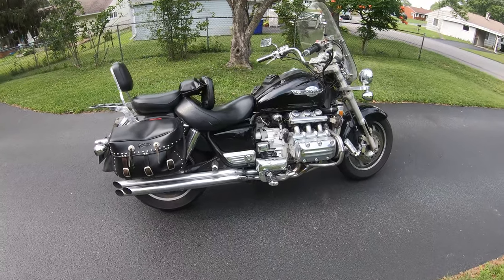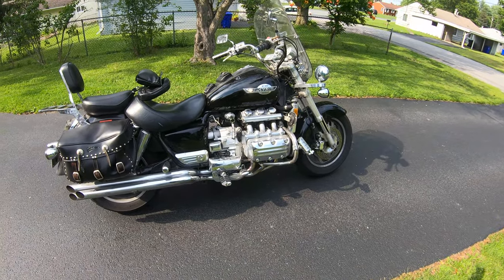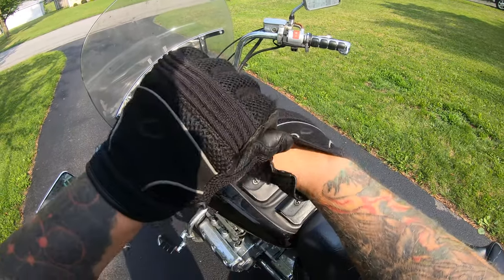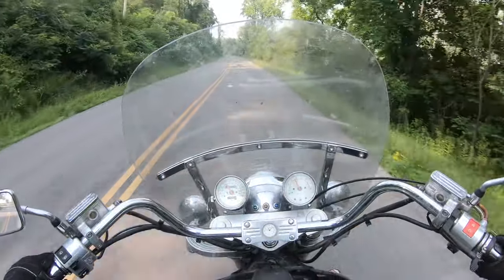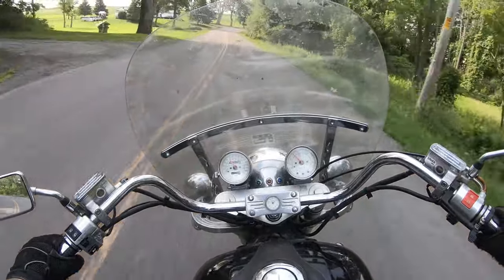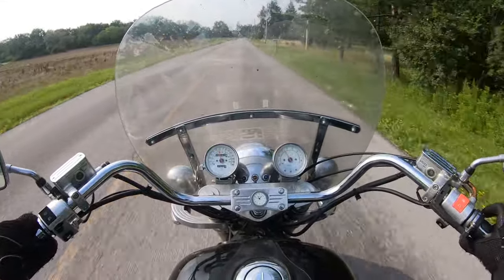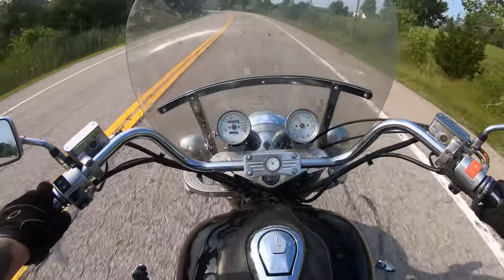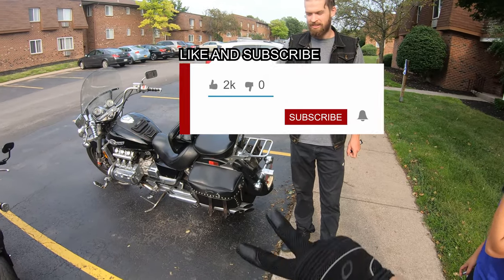The BEST sounding motorcycle // 1999 Honda Valkyrie F6C // First Ride // Zero to Sixty (0-60)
The 1999 Honda Valkyrie is one of the best sounding bikes I've ever ridden, despite having the wind blasted into my face by that windshield!!

This bike took me for one hell of a first ride! I even got a decent zero to sixty (0-60) time!

Intro 0:00
Walkaround 0:20
Specs 0:43
Startup 3:00
Ride 4:35
0-60 9:54
Ride 10:34

I NOW HAVE INSTAGRAM!! Check it out for daily Triumph goodness

//Equipment list//
Action Cam #1: GoPro Hero 7 Black
Action Cam #2: YI Lite
Audio Recorder: Sony ICD-UX 560 Black
External Mic: Sony ECM-CS3